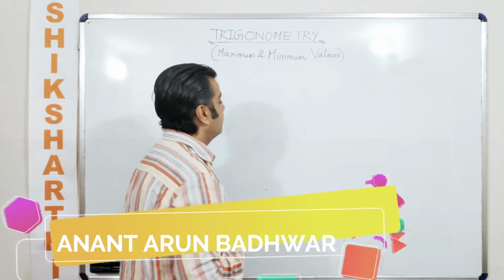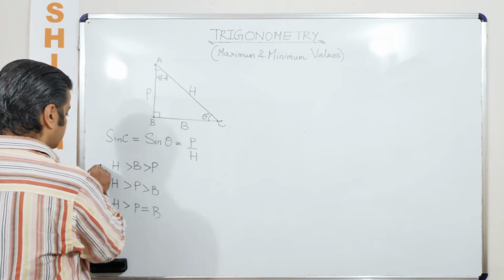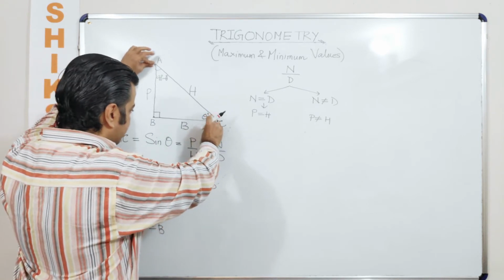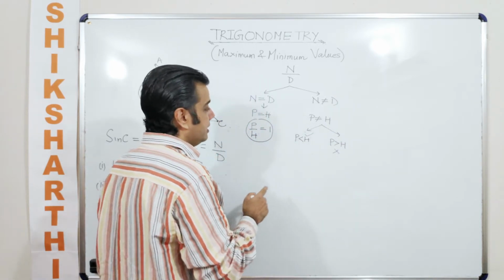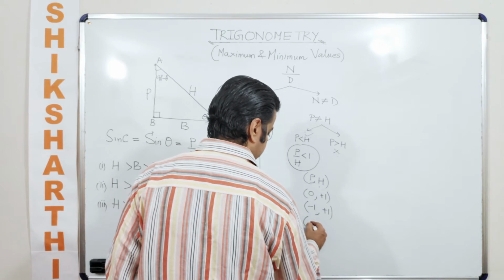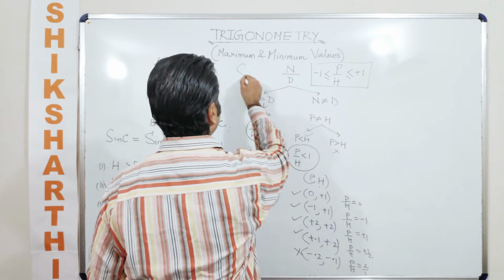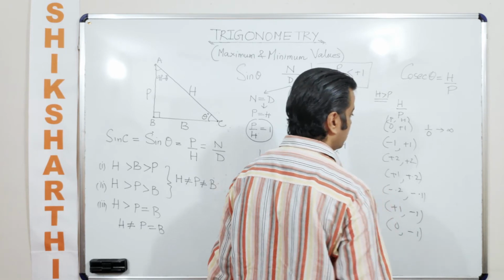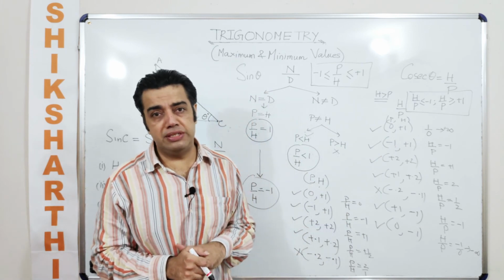Some Applications of Trigonometry (Values of Cos and Sec) || Class 9,10,11 &12 || I